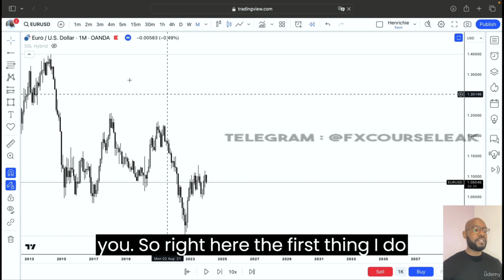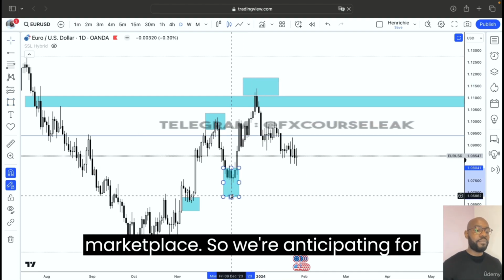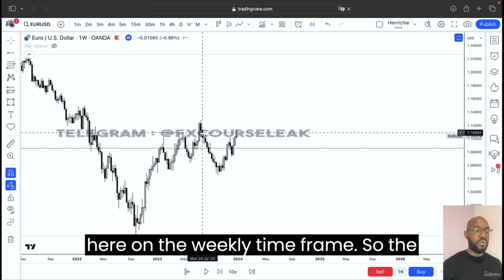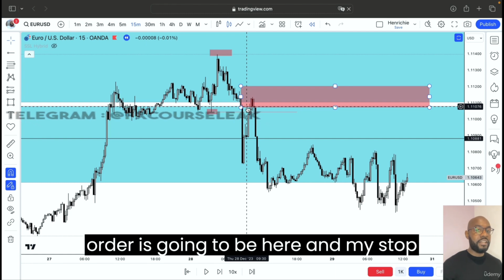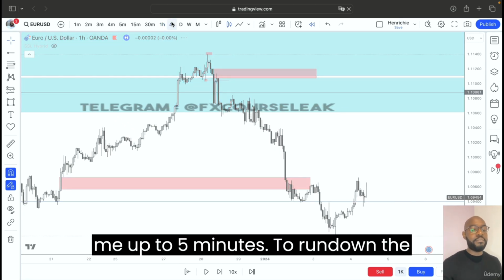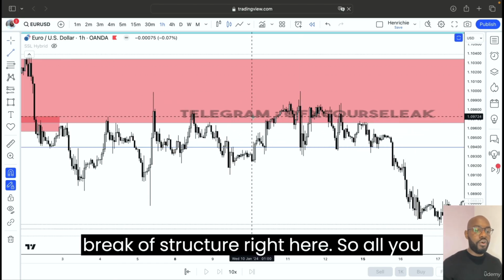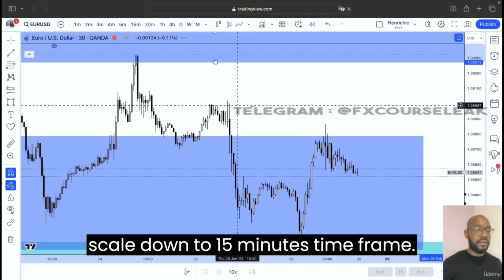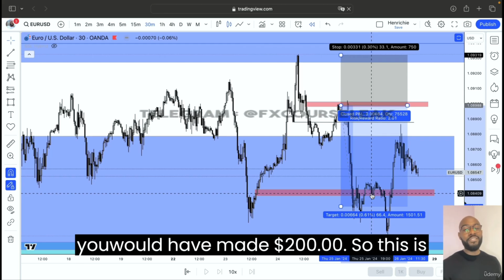2 Introduction Timeefficient breakdown and strategies for EURUSD